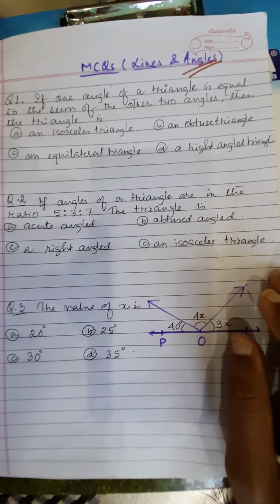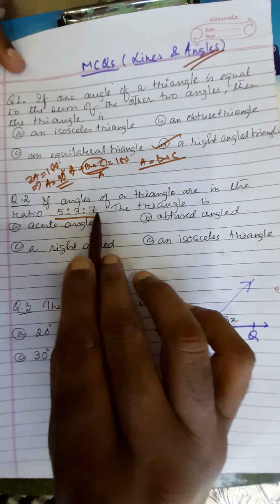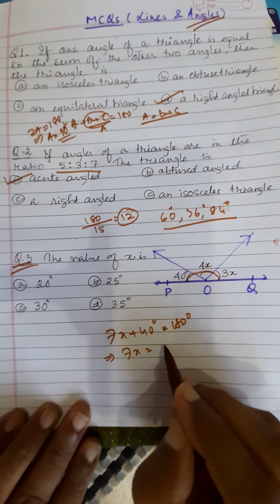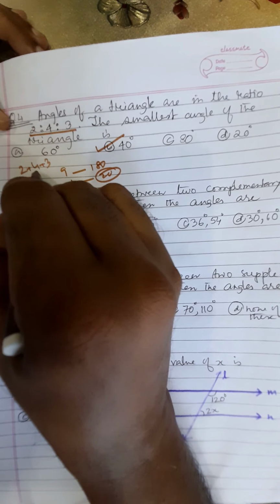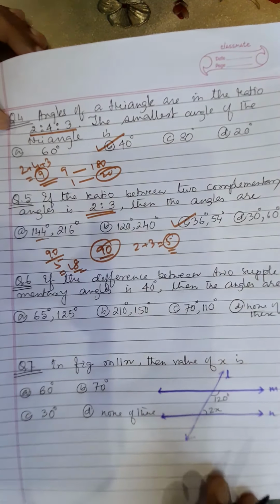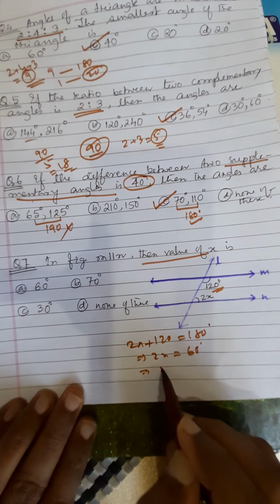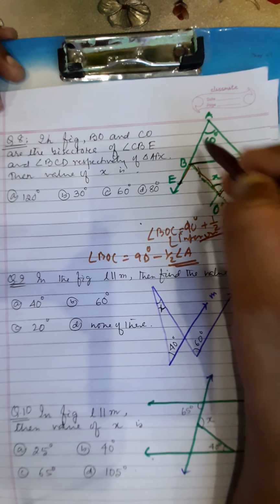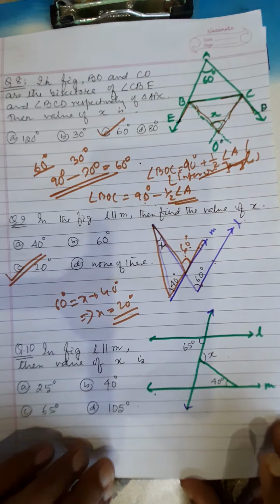Ch6: Lines and Angles for class IX by MH sir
10 MCQs related to Lines and Angles